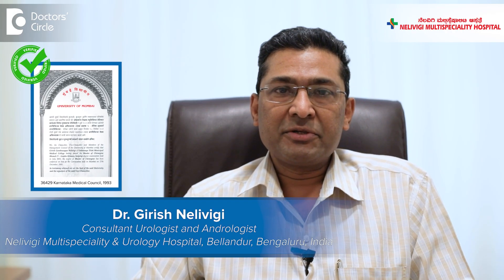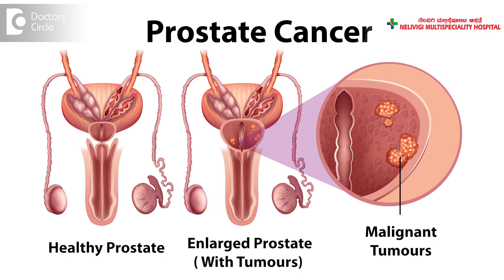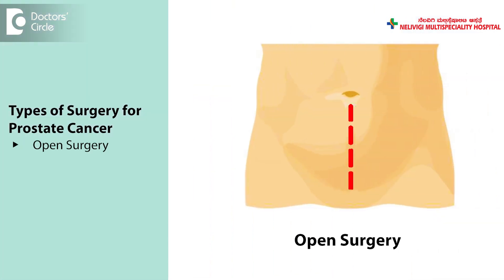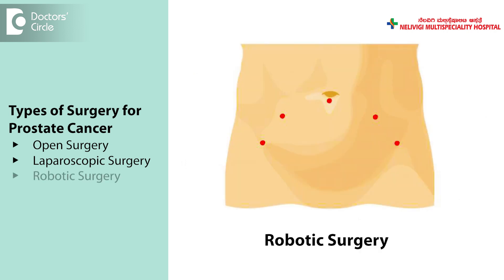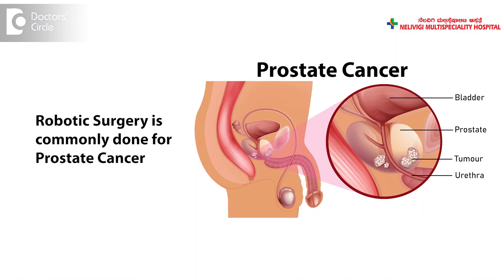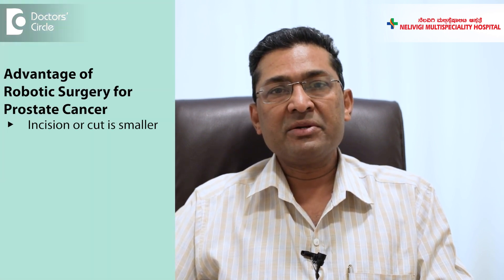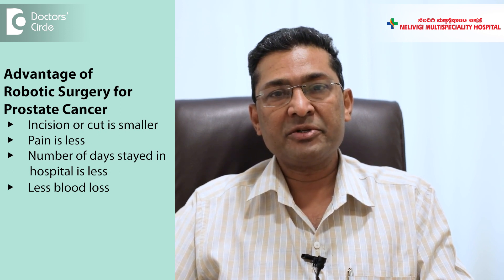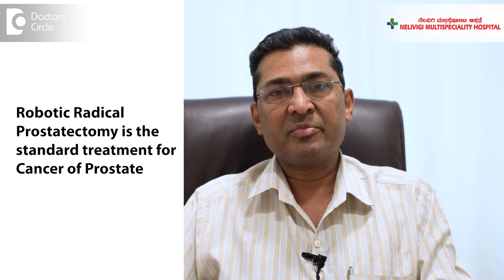Robotic VS Open Prostate Surgery- Pros & Cons | Prostate Cancer-Dr.Girish Nelivigi | Doctors' Circle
Dr. Girish Nelivigi | Phone 📞 : / 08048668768 (Online & in-person appointment can be booked online or by call) Consultant Urologist and Andrologist | Nelivigi Multispeciality Hospital, Bengaluru, India
Cancer of the prostate is one of the more common cancers of the urinary tract. In early stage cancers of the prostate, the treatment is either radiotherapy or surgery and the surgical treatment is of three types. One is the open surgery where a cut is made in the lower part of the abdomen and the prostate is removed. The second approach is laparoscopic surgery or a keyhole surgery where about 5 cuts, small cuts each about a centimeter are made in the lower abdomen and the prostate is removed. A third approach is the robotic surgery robotic surgery is also a keyhole surgery where about five cuts are made in the lower abdomen each measuring about a centimeter and the surgeon operates using robot as an assistant to remove the prostate. With more sophistication and with the better technology robotic surgery has become the most commonly done surgery for cancer of the prostate as compared to open surgery or laparoscopic surgery. The advantages of robotic surgery are the total incision or the cut is smaller, the pain is less, the number of days stayed in the hospital is less and the blood loss is much less as compared to the other modalities of surgery. The surgeon in robotic surgery can see the prostate or visualize a prostate and the surrounding tissues quite well so that the safety of surgery also increases. So in the present era and in the years to come robotic radical prostatectomy has become and is going to become the standard treatment for cancer of the prostate.